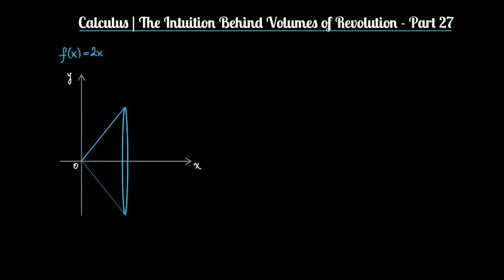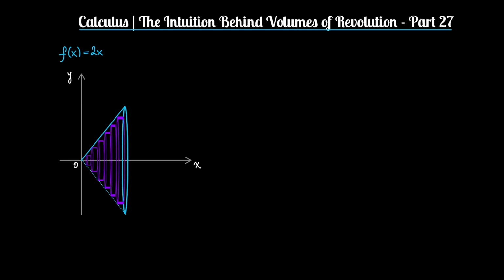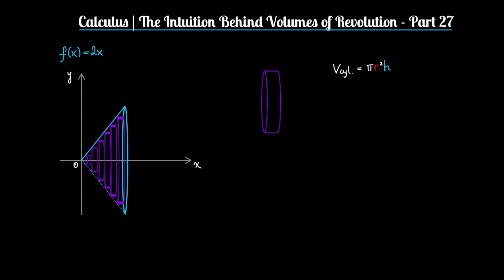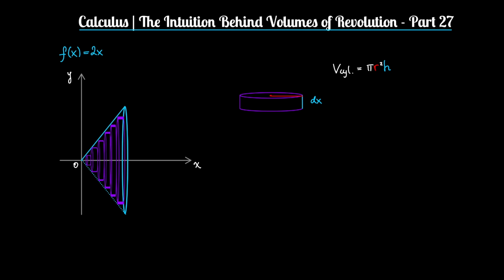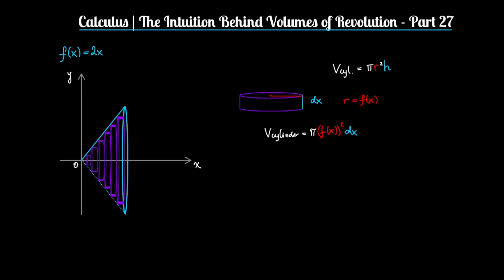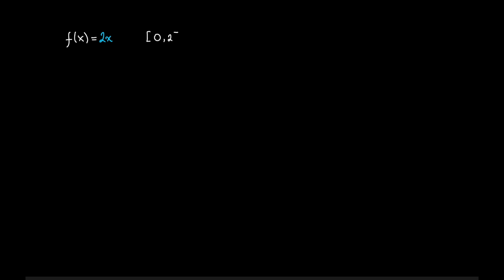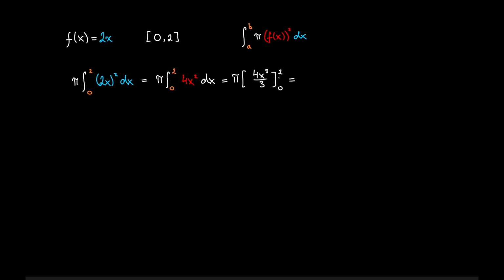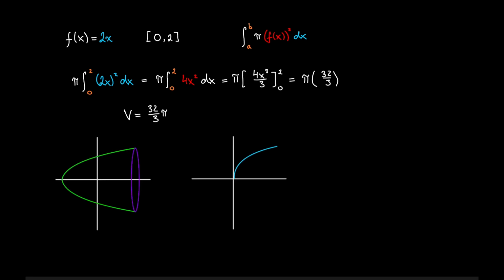The Intuition Behind Volumes of Revolution | CALCULUS - Part 27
This video is meant to give you the idea of how integrals and volumes work together using cylinders to as approximation.